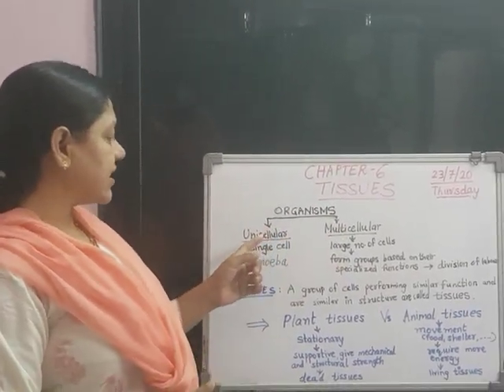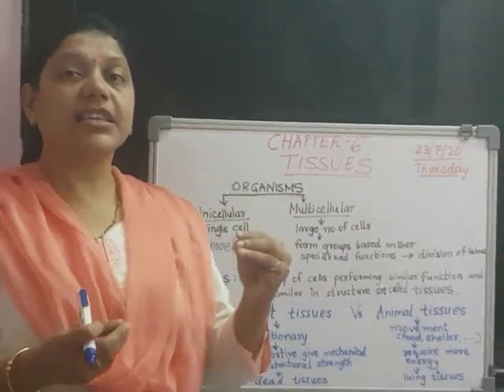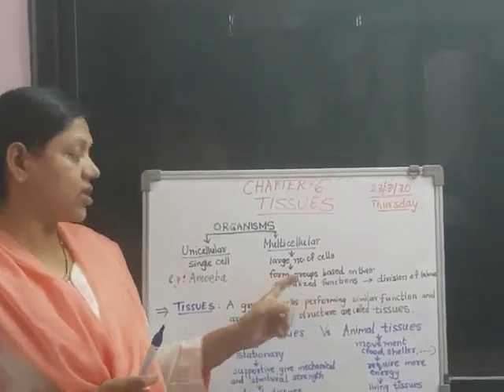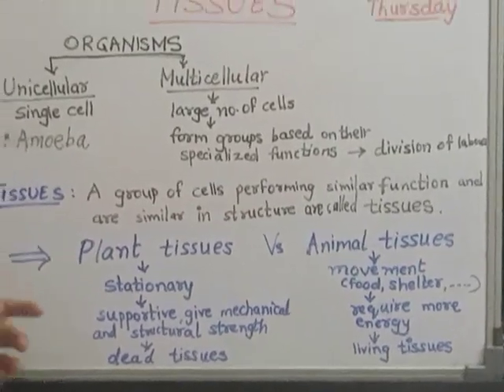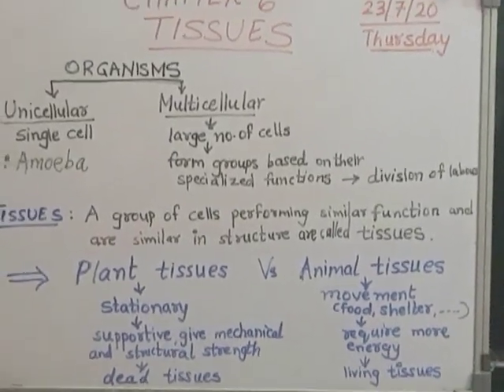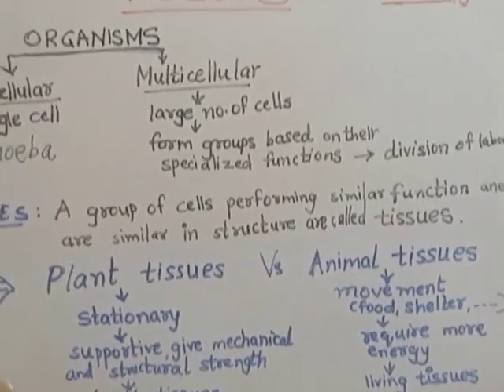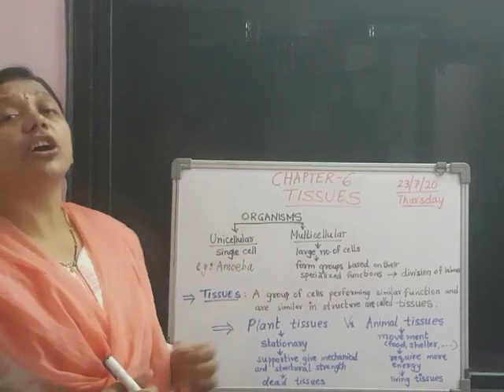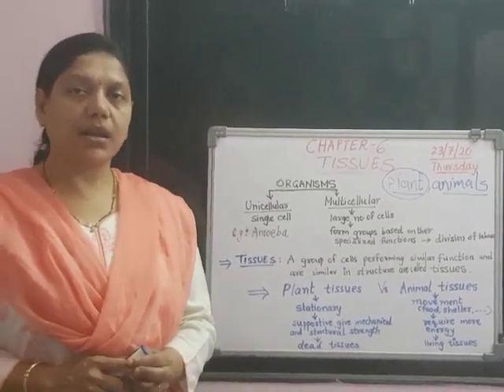TISSUES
Introduction by Hetal Shah